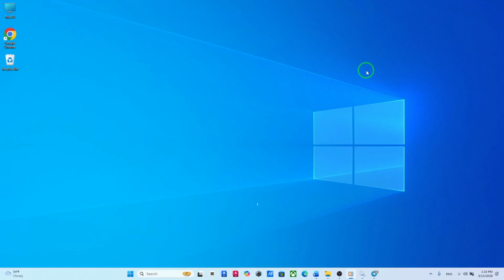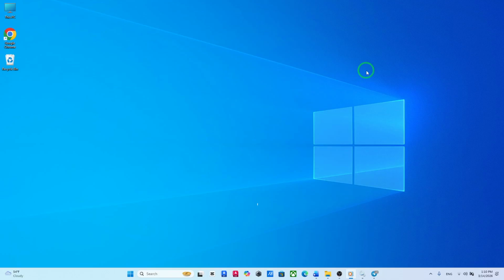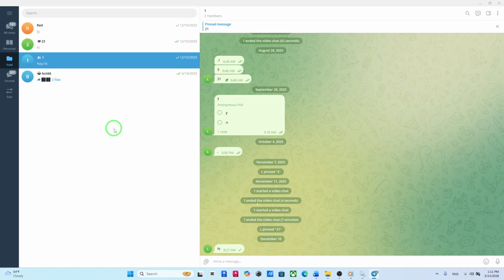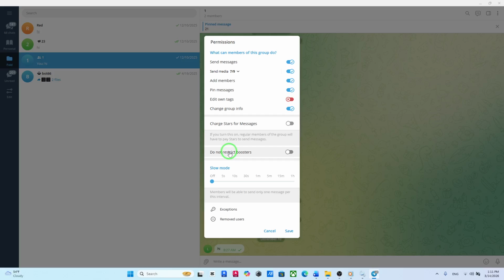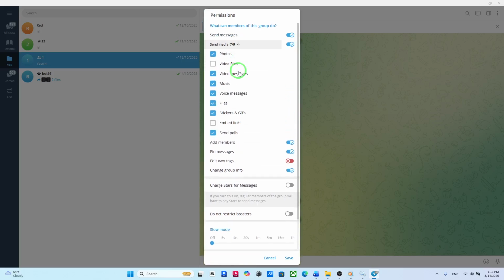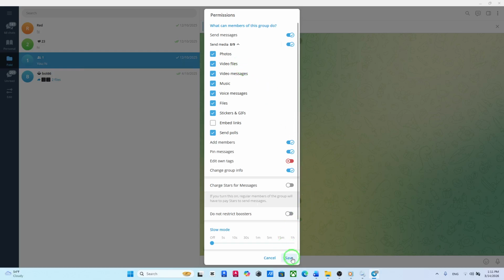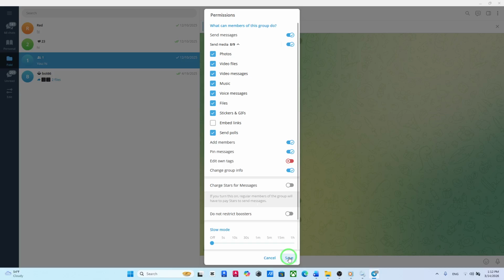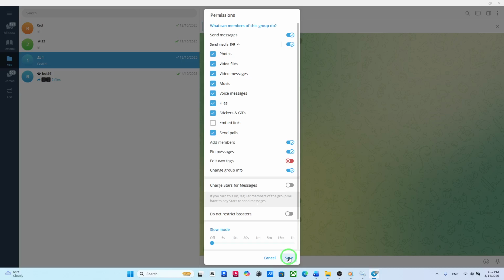How To Enable Sending Video Files To Your Group On Telegram App On PC (New Update)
Learn how to enable sending video files to your Telegram group on PC using the latest update. This quick guide shows you exactly where to go and what to toggle so you can share videos with your group without hassle.

1. Open Telegram app

2. Open the group

3. Click on the three lines at the top of the page

4. Enter to Manage group, then Permissions

5. From Send media check Video files, then Save

If you found this helpful, consider watching for more Telegram tips and updates.-
Timeline:
00:00 Start
00:12 How to do it
01:05 End